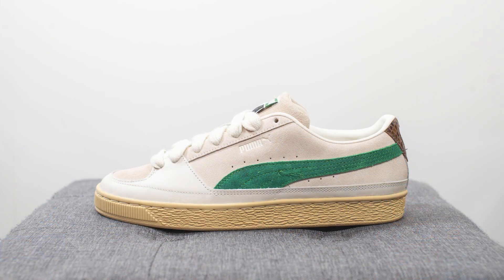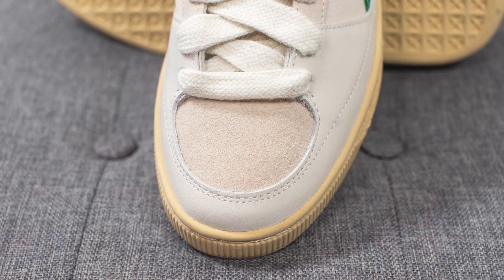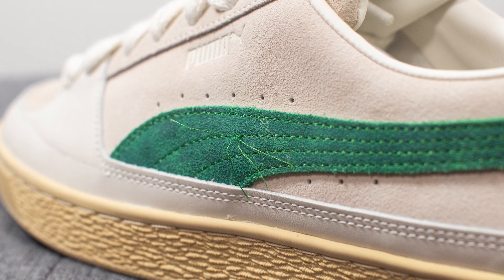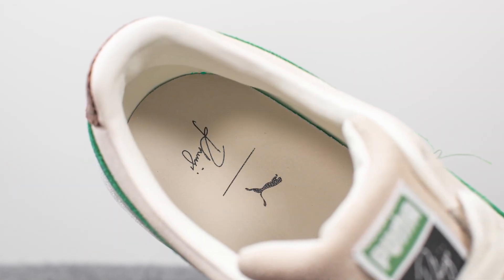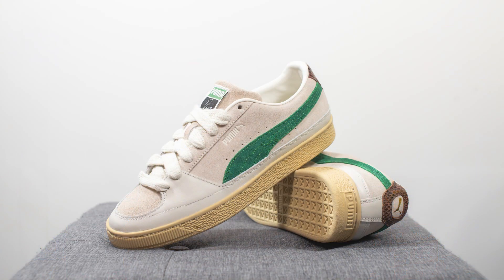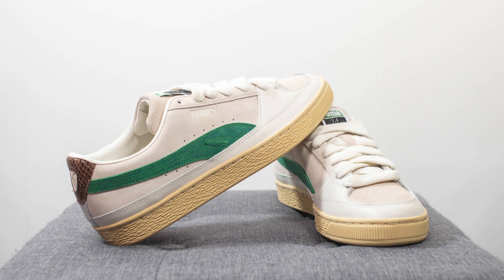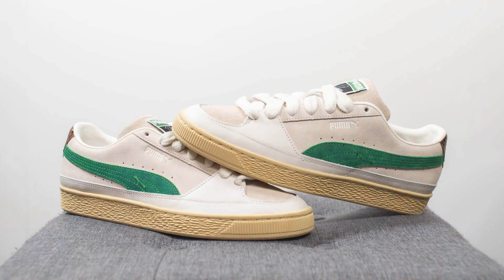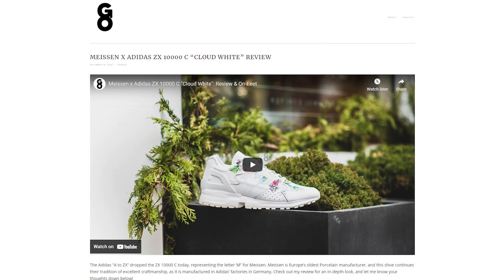Rhuigi x Puma Suede "Whisper White / Juniper": Review & On-Feet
Rhuigi Villasenor's collaboration with Puma is all kinds of fire! Working on the Puma Suede silhouette, its given a vintage touch with muted yellow tones, green suede hits, and a playful hit of faux croc leather on the heel. Check out my review for one of my fave Puma drops of the year and let me know what you think about these down below!